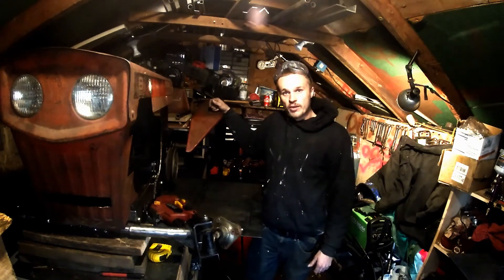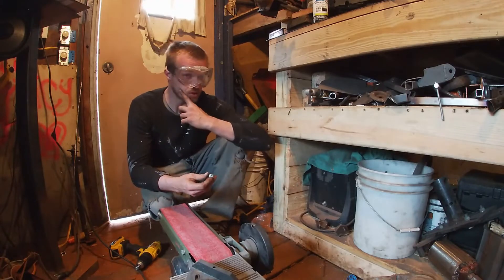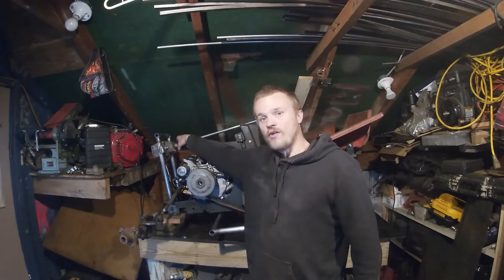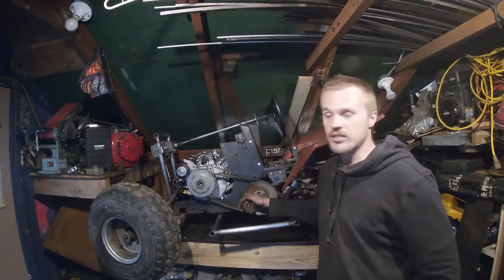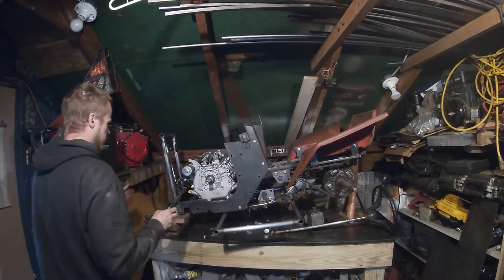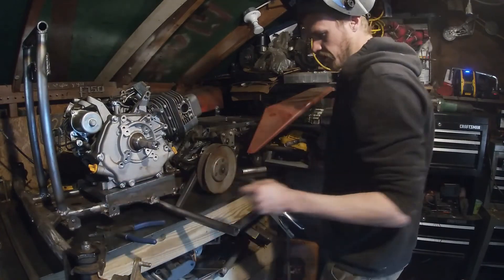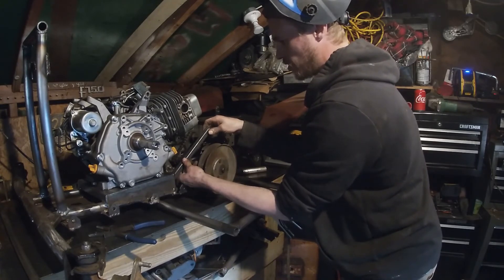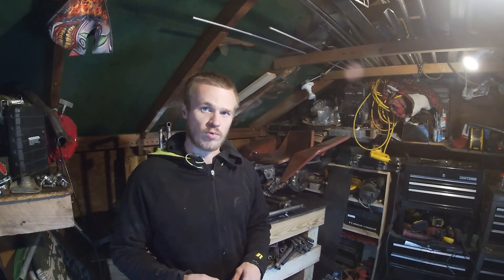420 predator go kart made out of four wheeler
I work on my go kart I made out of a four wheeler and a lawn mower body with some spare parts.